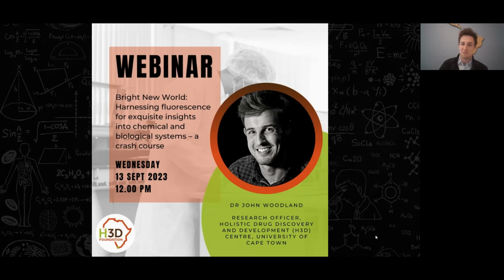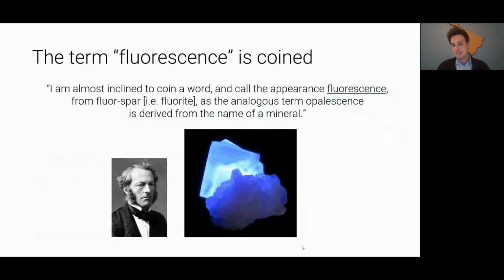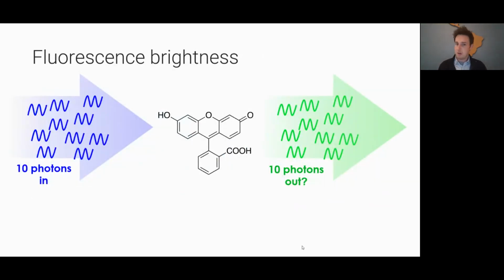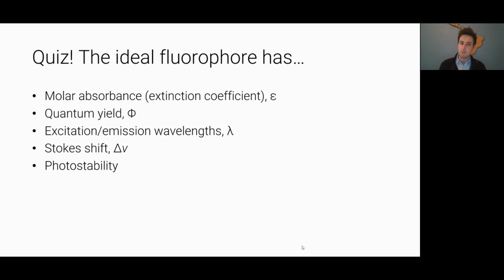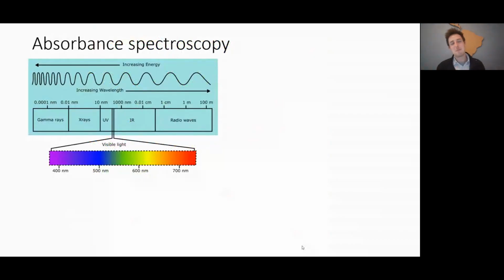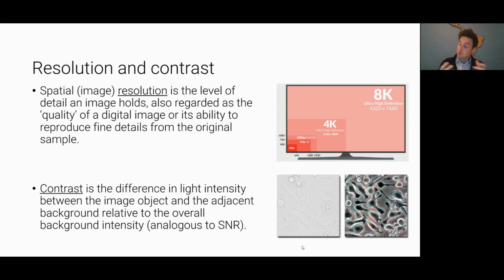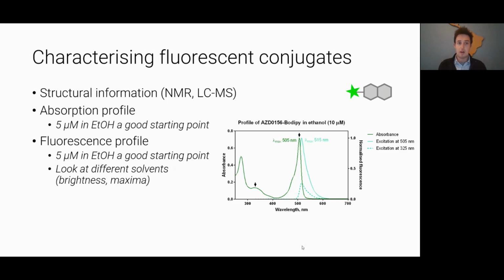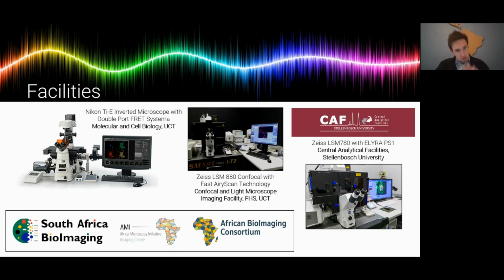Bright New World: Harnessing fluorescence for exquisite insights into chemical & biological systems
Dr John Woodland Research Officer, Holistic Drug Discovery and Development (H3D) Centre, University of Cape Town